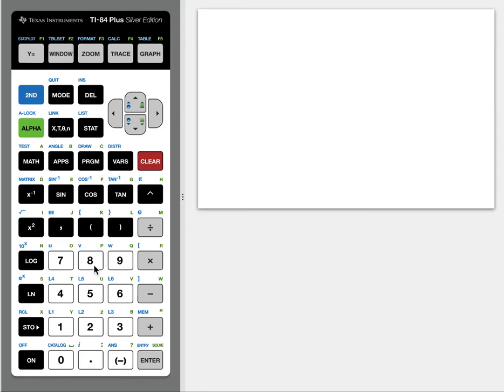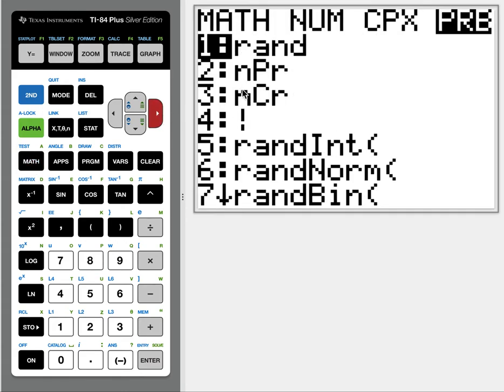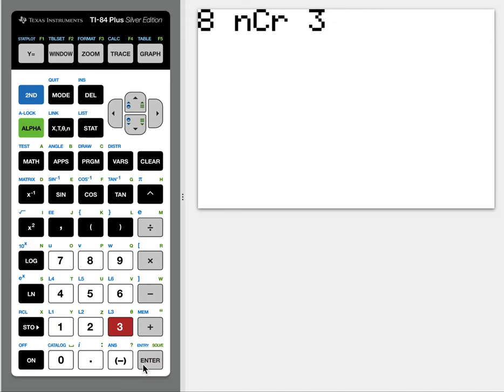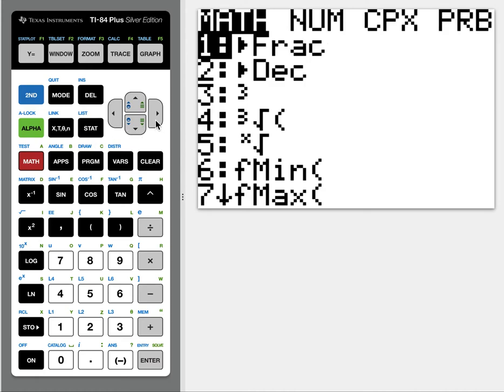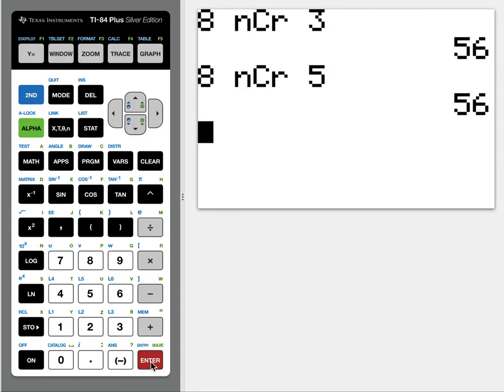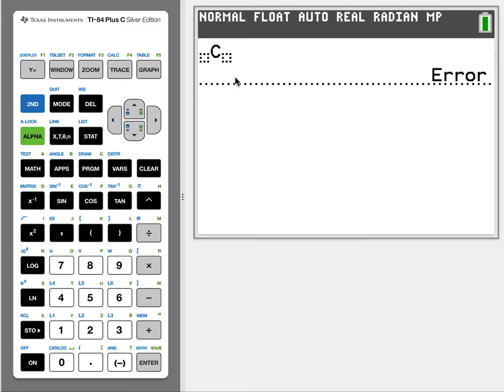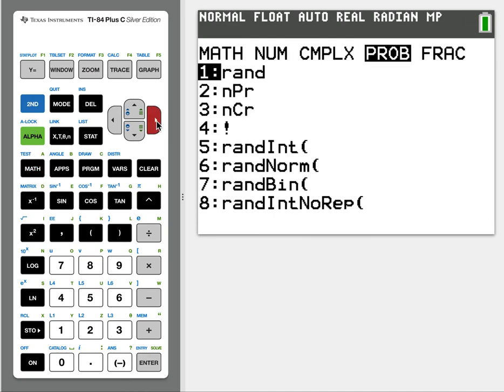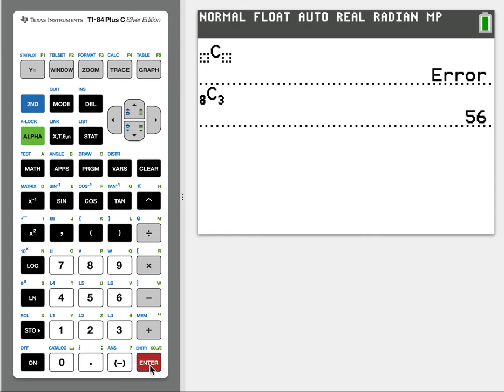TI-84 nCr function